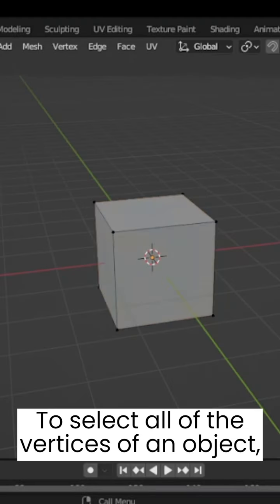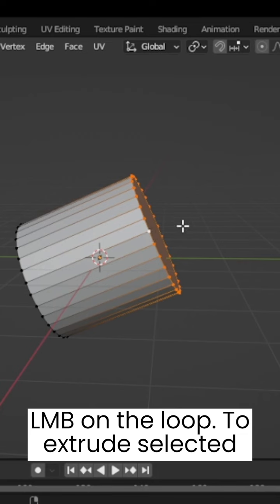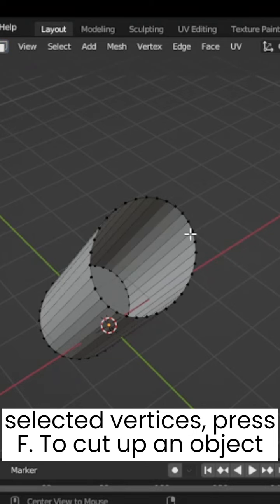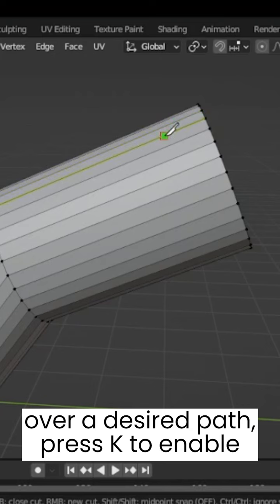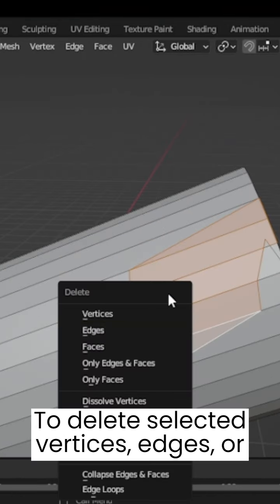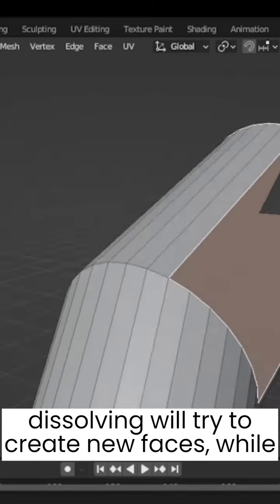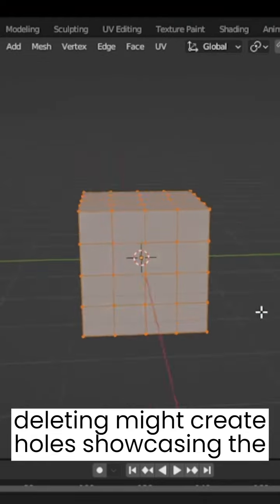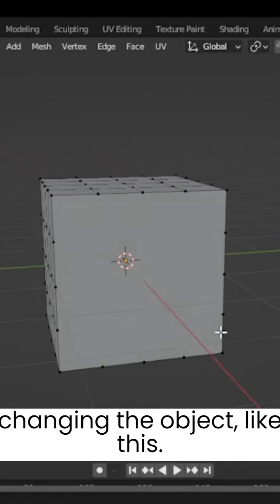How to blender #5 (edit mode tools)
Hi, welcome to the fifth episode of my tutorial series. If you have any questions, ill try to answer them in the comments.